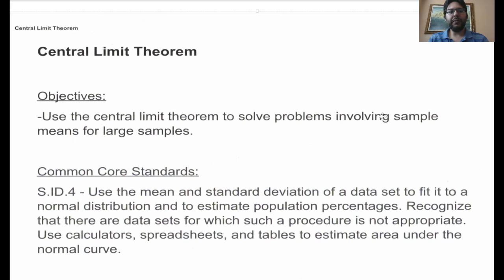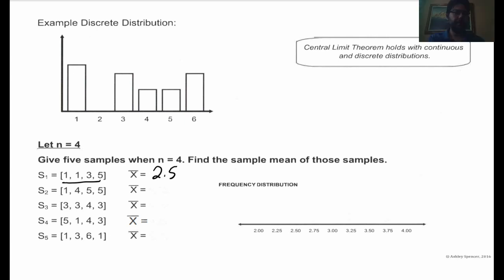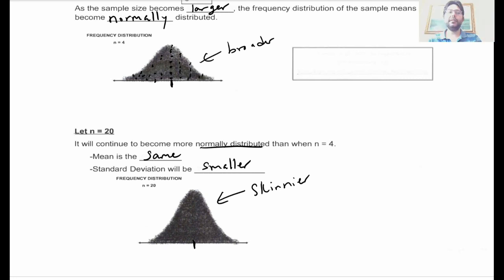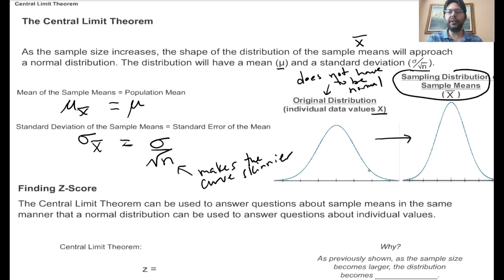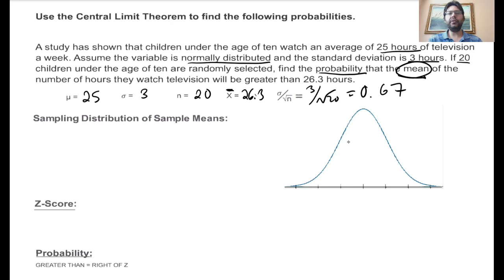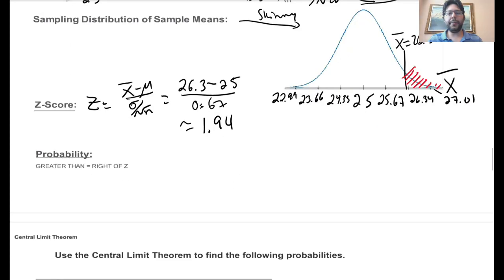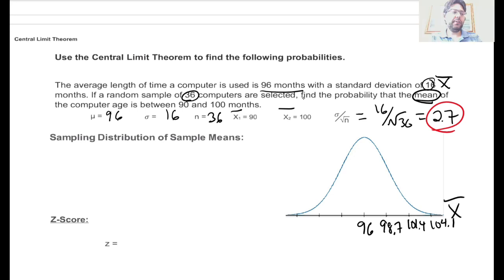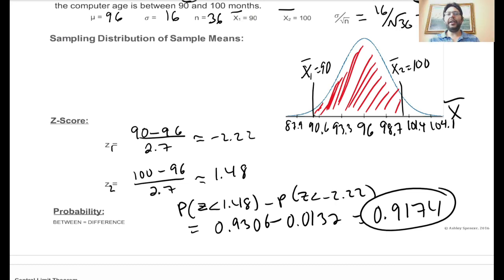Probability & Statistics Lesson 6.4: Central Limit Theorem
Central Limit Theorem Practice Problems